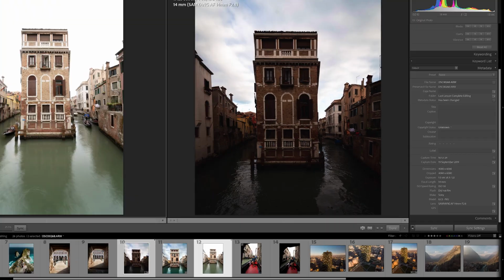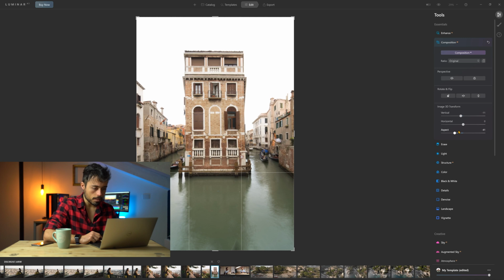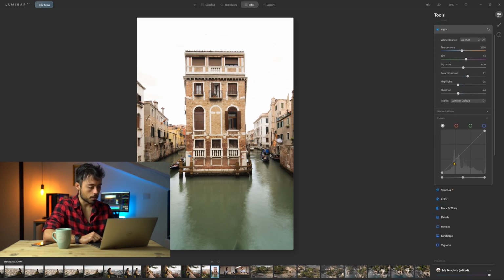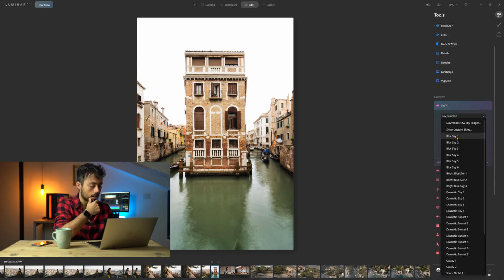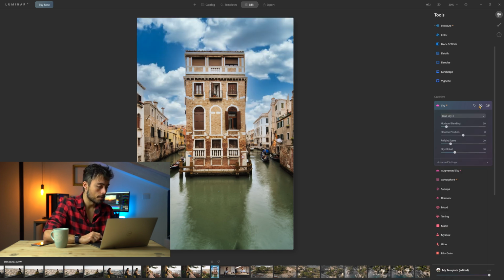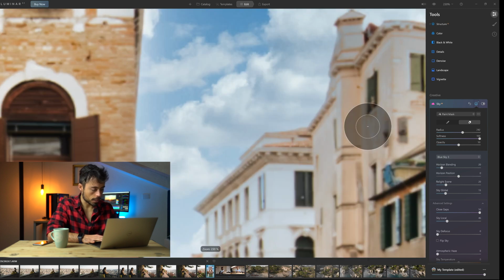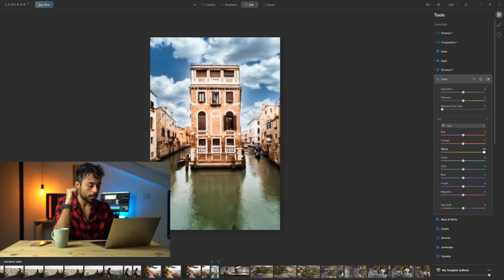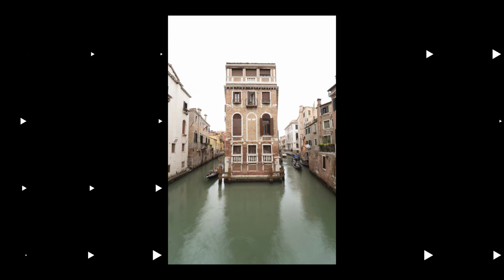Luminar AI - Edit This Photo With Me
📜 In this video we are going to edit one of my favorite photos with Luminar AI. It's an attempt to recreate the edit done previously with Lightroom and Photoshop. Also I want to understand if Luminar will allow me to perform similar things and if its AI will make the tough parts a bit easier to correct.

📸 PHOTO + VIDEO SETUP:
My main cameras
My favourite lenses
My everyday pocket cameras
Best filters

🎥 AUDIO + LIGHTING:
Lighting kit

🧰 ACCESSORIES:
Camera bag
Editing monitor

🛒 SEE EVERYTHING I USE:
Full storefront

🎥 Where I get all my music and SFX

⌚ Video Timecodes
0:00 Intro
0:33 Our Project
1:22 Edit Begins
1:52 Perspective Correction
2:52 Basic Correction
4:58 Sky Replacement
8:40 Colors
9:48 Crop and Post
10:56 Conclusion